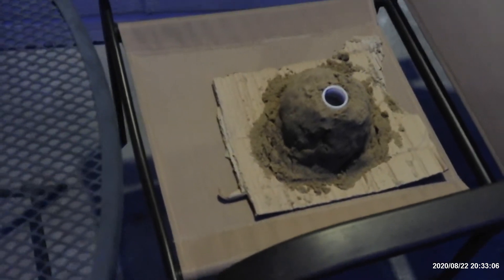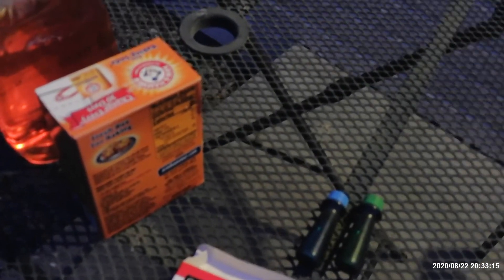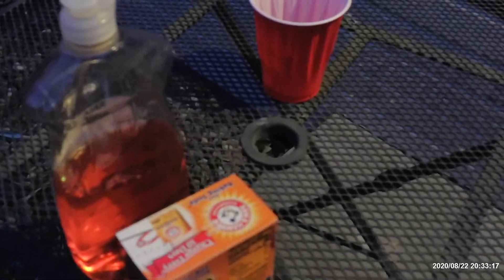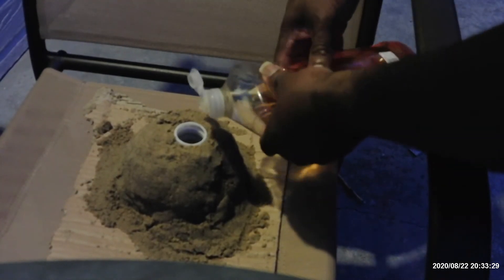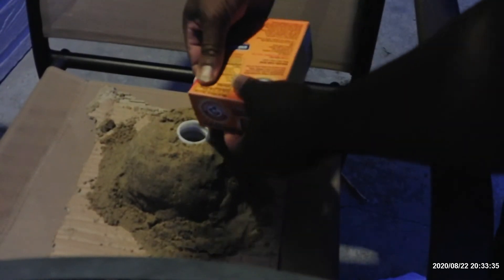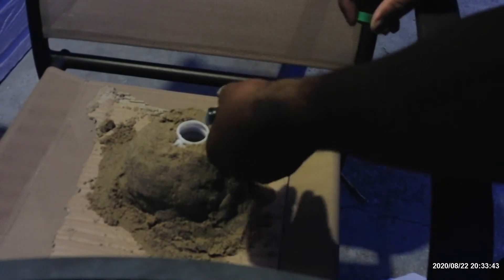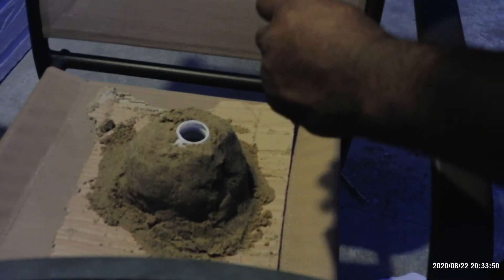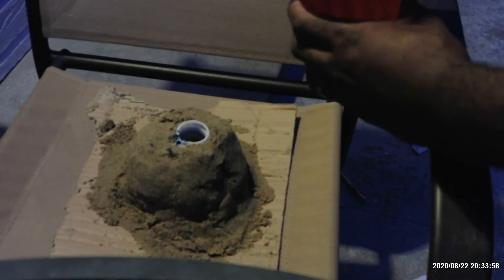Simple DIY Volcano experiment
Hope you enjoy this little experiment